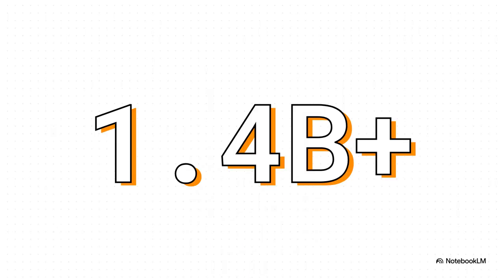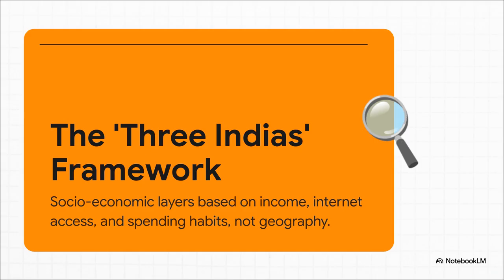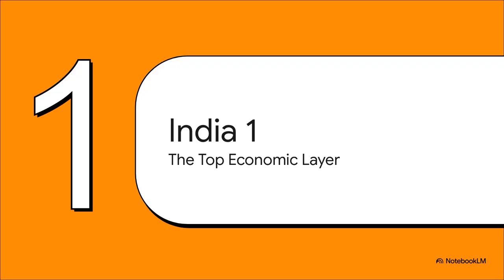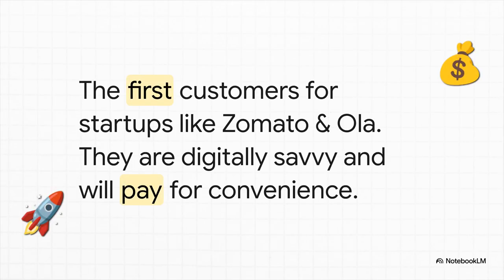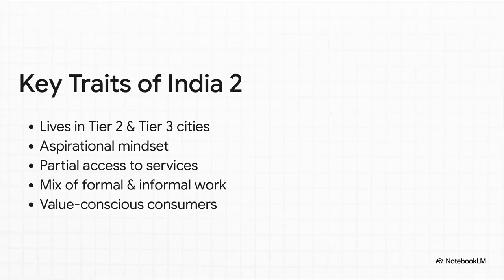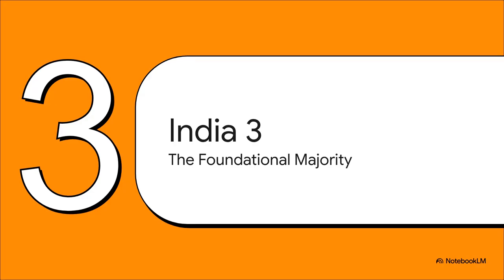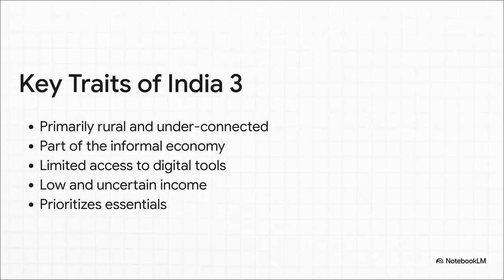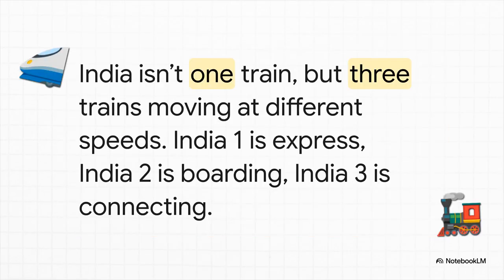Understanding "Three India's" Framework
India isn’t one uniform market—it’s three. 🇮🇳

In this video, we break down the “Three Indias” framework that helps explain the country’s diverse consumers and markets:

🔹 India 1 – Affluent, urban, digitally savvy, and high-spending
🔹 India 2 – Aspirational middle class from Tier 2 & 3 cities
🔹 India 3 – The foundational majority in rural & underserved regions

Understanding these layers is crucial for businesses, marketers, and policymakers who want to succeed in India.

👉 Watch now to learn how this framework shapes strategy, growth, and opportunity across the world’s most dynamic market.